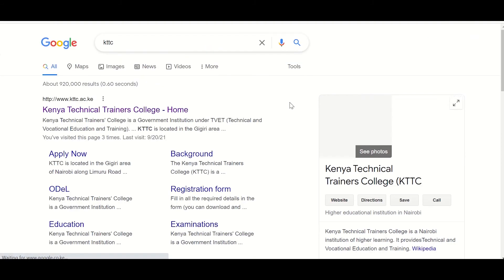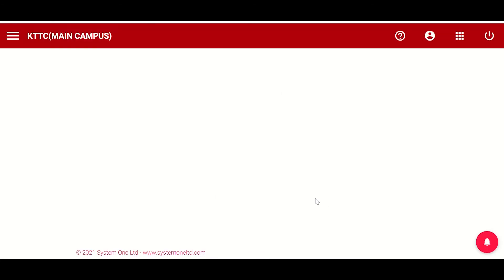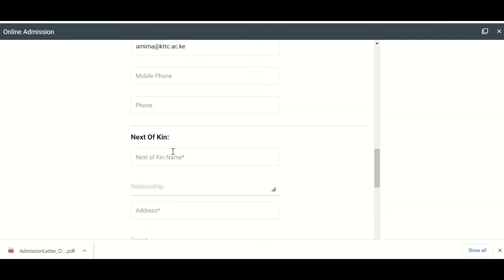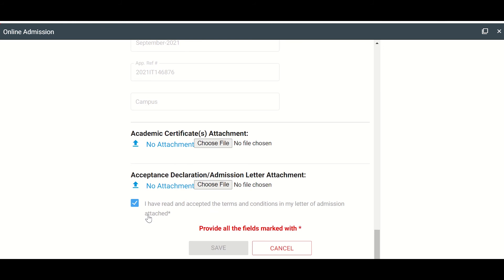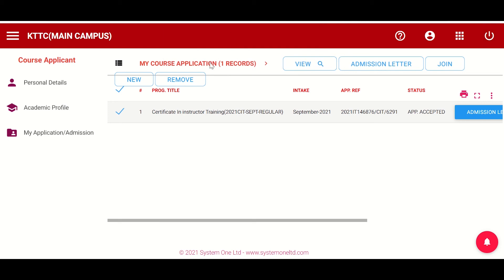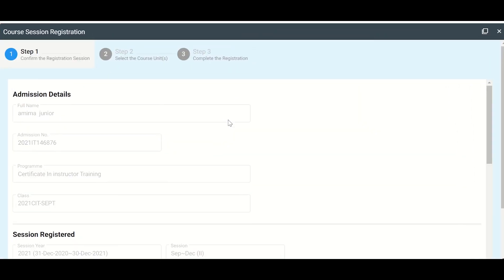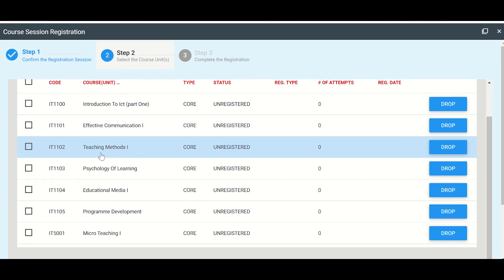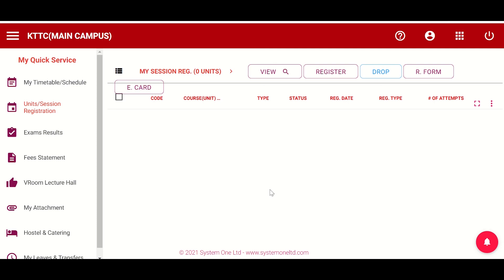Admission letter and Units Registration via Student Portal made easy